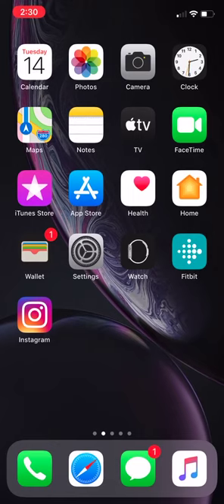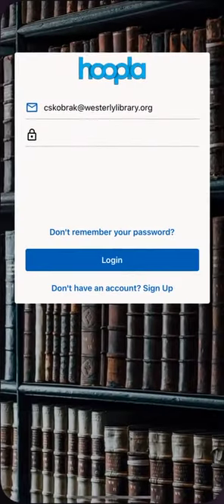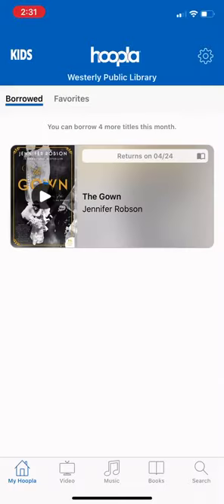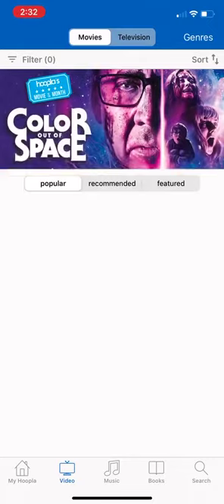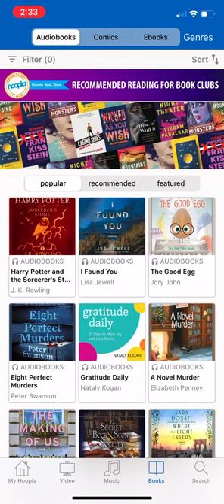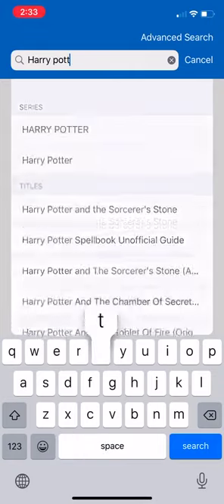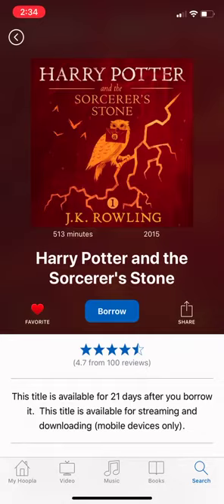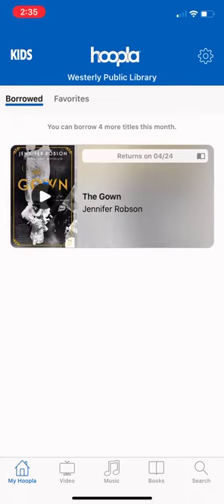hoopla app tutorial | April 2020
View this video for help on how to access and utilize the hoopla app.